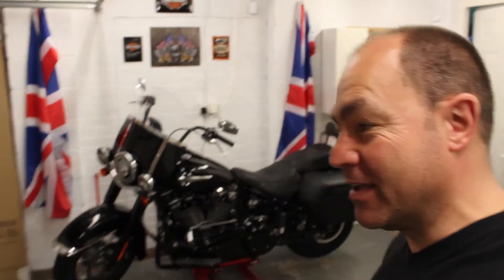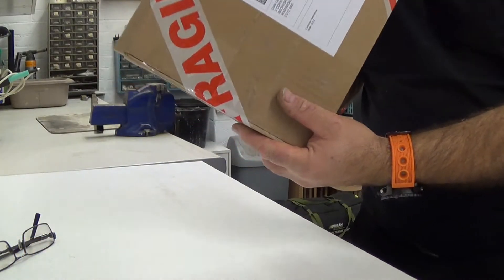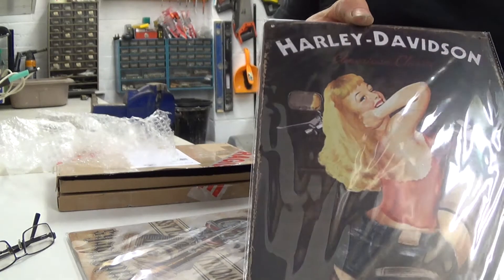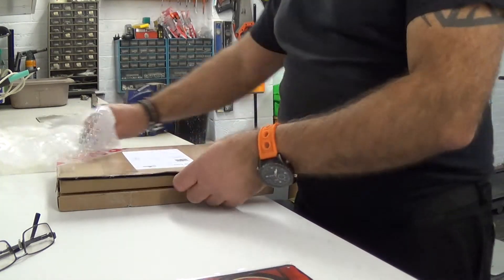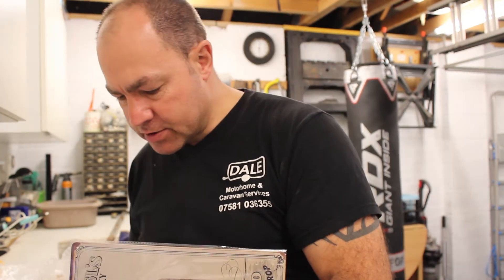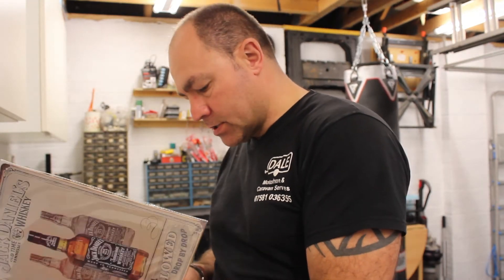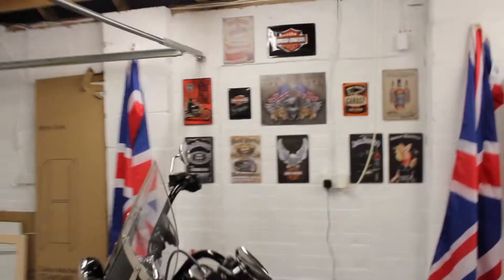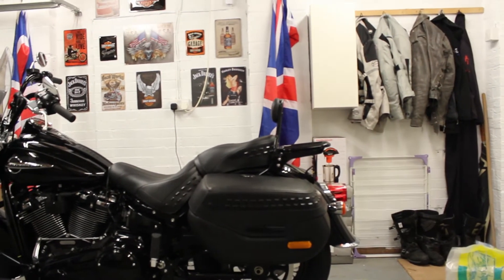Harley Davidson Garage Conversion Part 2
Harley has a new home